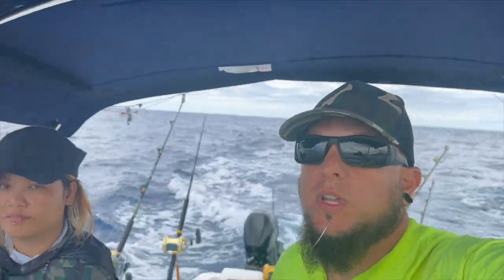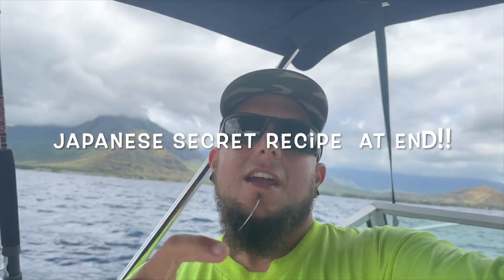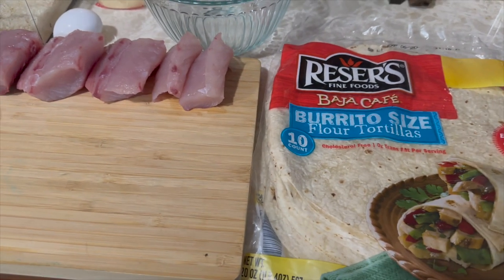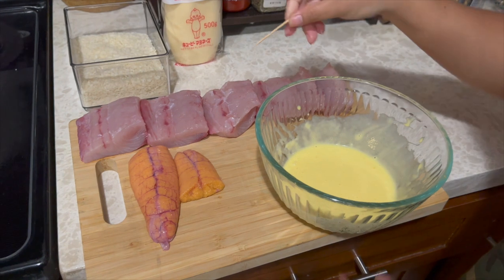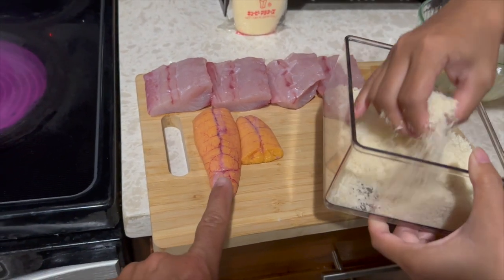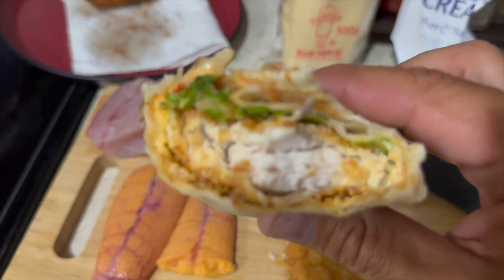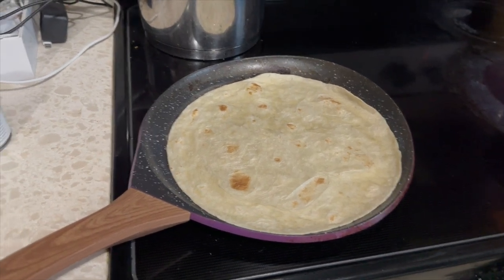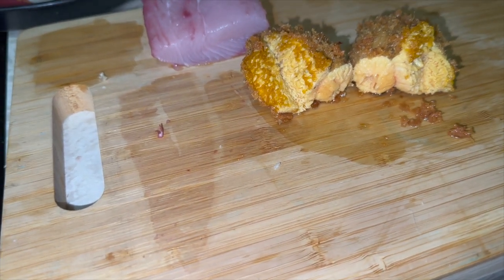MAHI MAHI Hawaii Trolling & How to cook JAPANESE style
We head out chasing Ahi , But get a nice Mahi Mahi and cook it Japanese Panko style also how to eat the eggs from any fish. KC LURES PINK CRACK MIRROR W/pink skirt 5"